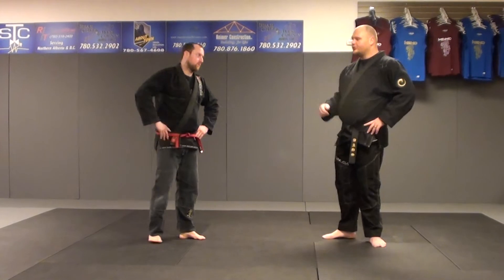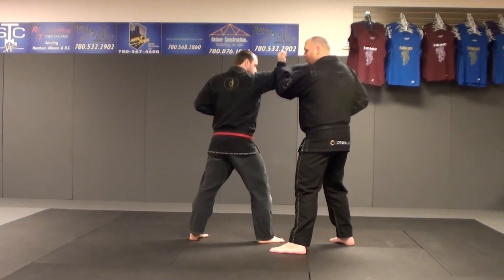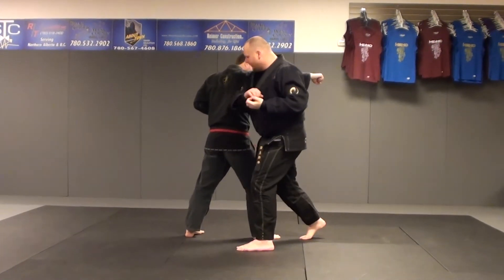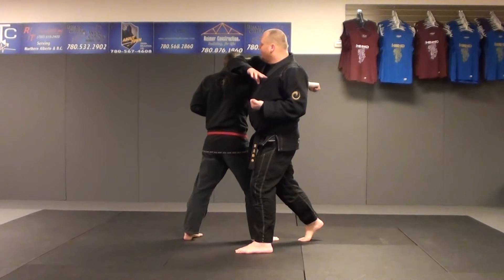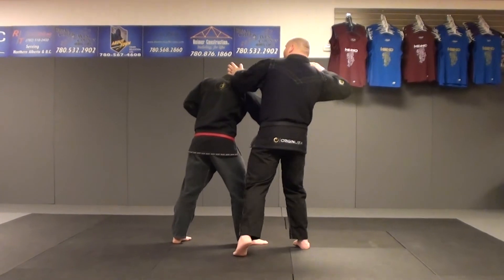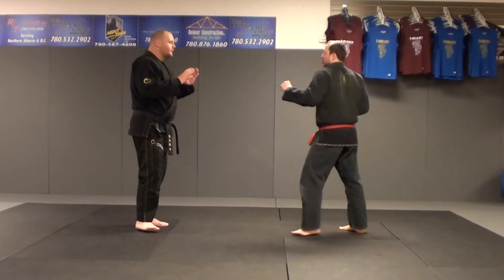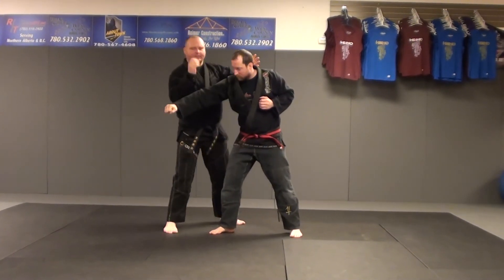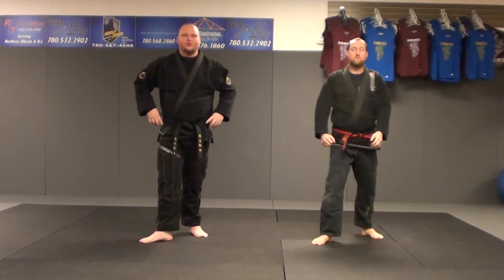17 Flashing Wings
Right Punch